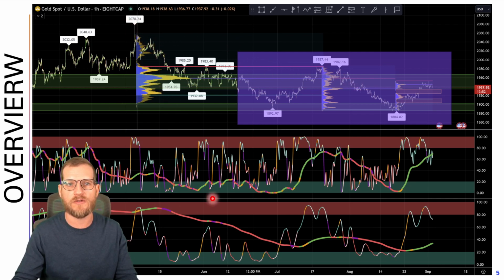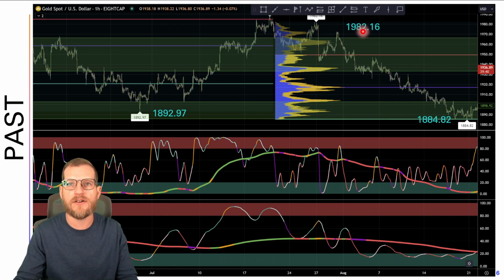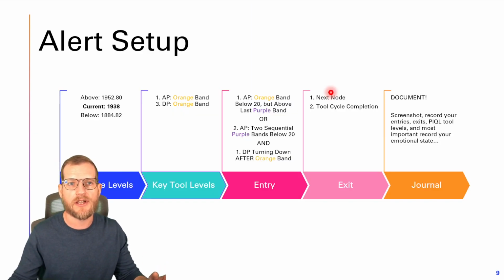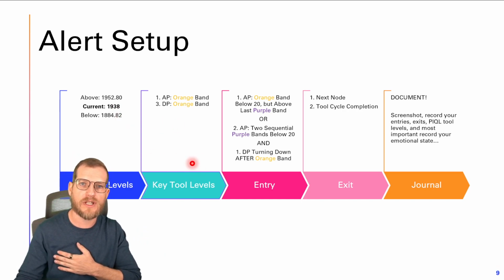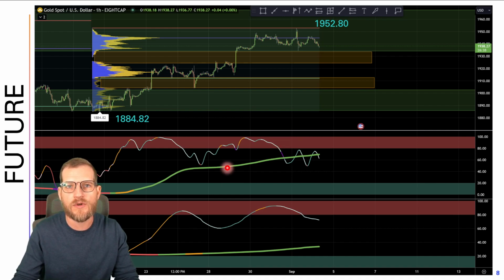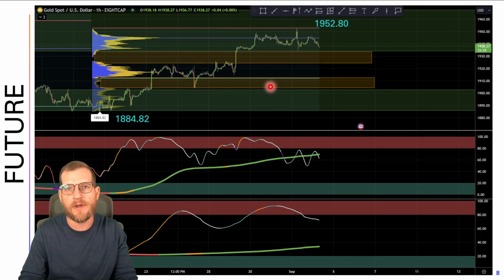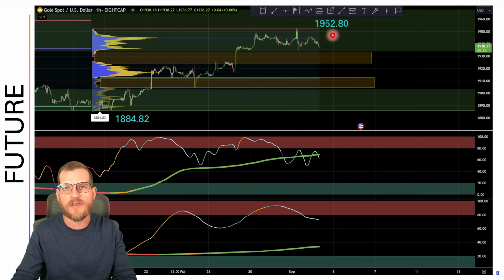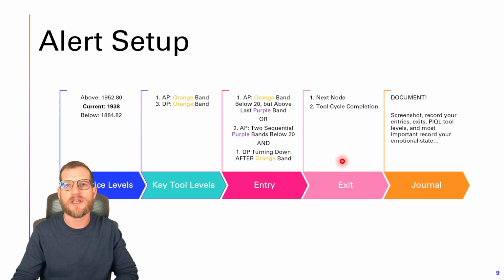Technical Analysis on XAUUSD with Algo Trading Tools | PrimeIQ Labs | Sep 3, 2023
In-Depth Technical Analysis of XAUUSD with PrimeIQ Labs' Algo Trading Tools 🛠️
Join us in this insightful video 🎥 as we focus solely on XAUUSD (Gold), conducting a thorough technical analysis with the aid of our advanced Algo Trading Tools. Discover how to stay ahead in the gold market with our expert insights and strategies, all up-to-date as of Sep 3, 2023📆.

VIDEO HIGHLIGHTS
👉 0:39 - Agenda
👉 1:48 - Gold Overview
👉 2:40 - Gold Past
👉 3:09 - Gold Present
👉 3:48 - Gold Future
👉 4:47 - Alert Setup

At PrimeIQ Labs, we're dedicated to one purpose: helping you make the best trading decisions.

Here's what we offer:
📈 Expert Analysis Techniques: Master the markets with our price action and volume profile analysis.
🔧 Advanced Trading Tools: Our tools are designed with one goal in mind – to help you trade more effectively and confidently.
🧠 Psychological Coaching: Trading isn't just about strategies; it's also about mindset. Our coaching helps you overcome mental barriers to success.

Join PrimeIQ Labs and experience the difference in your trading journey today!

— Additional Trading Resources
- 🖥️ VPS Providers: